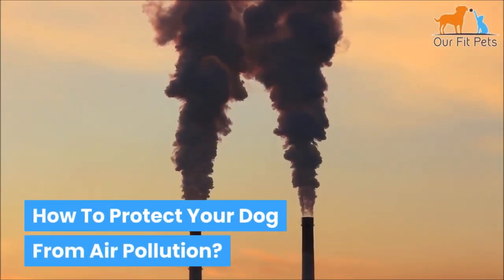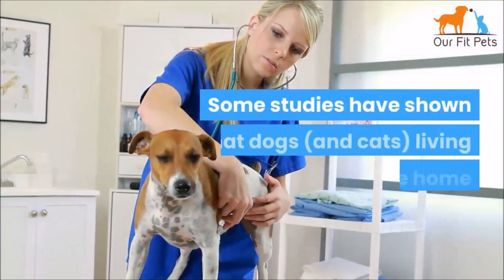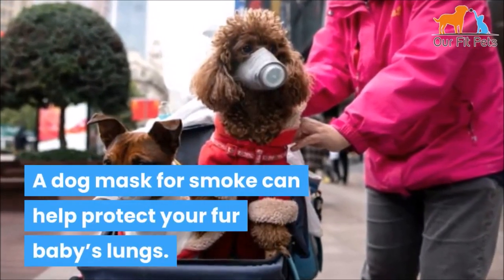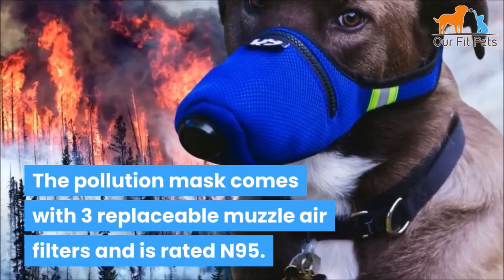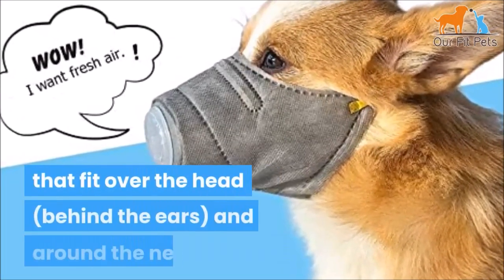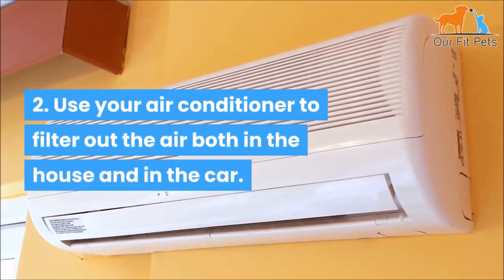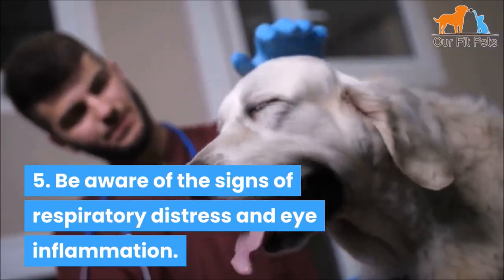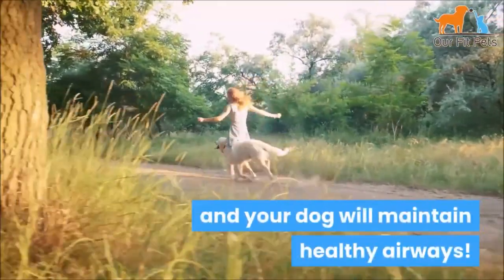How To Protect Your Dog From Air Pollution?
Air pollution is increasingly becoming a major problem for humans around the world. Did you know that air pollution can also be bad for our pets?  Air pollution effects dogs and cats just like humans.